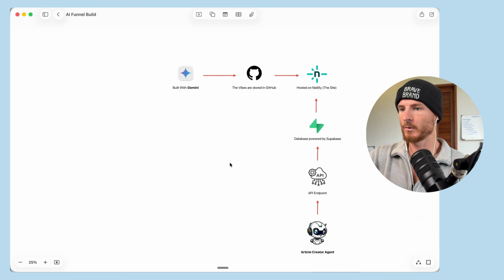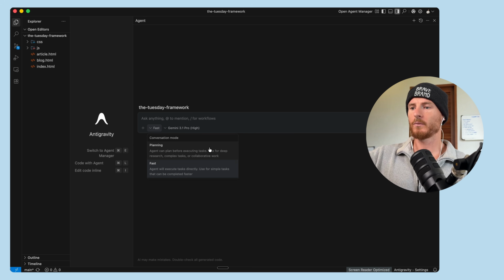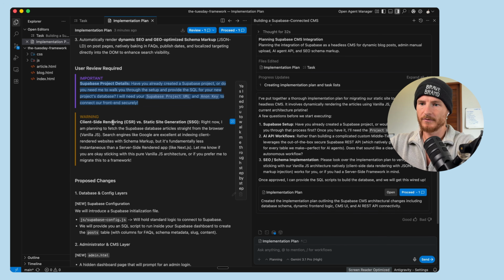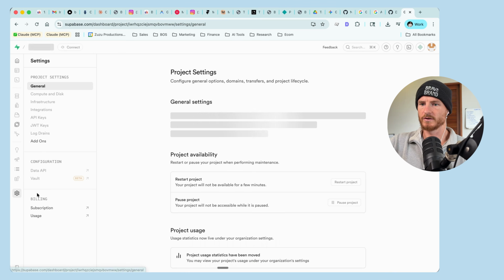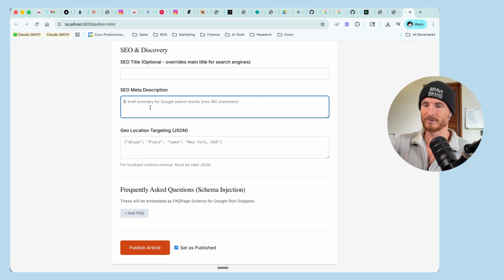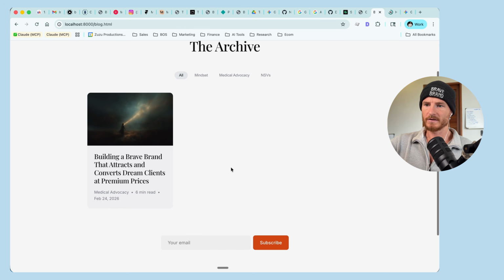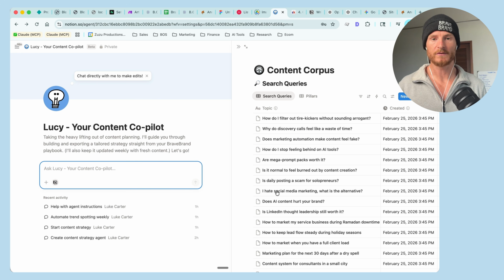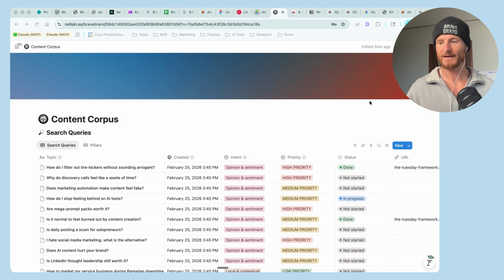I Built My Own CMS in 21 Minutes So AI Agents Could Run My Blog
I "vibe coded" a fully autonomous CMS in just 20 minutes using Gemini 3.1. Learn how to connect Notion's new AI Agents directly to a Supabase database to write and publish SEO-optimized blogs on autopilot...with zero "AI slop."

🚀 Join our Skool Community to get the exact Notion Agent system prompts, our Brand Intelligence app, and the full content strategy framework

📺 Missed Part 1? Watch how I vibe coded the original static website and hosted it on Netlify

In this tutorial, I'll show you how to upgrade your vibe coded site into a dynamic, headless CMS without writing a single line of code yourself. By using natural language in the Anti-Gravity IDE, we prompt Gemini to build a Supabase database, create an API endpoint, and automatically inject SEO and GEO schema markup (like author, publish date, and FAQs) directly into the site.

Finally, I’ll show you how to take it to the next level by introducing two Notion AI Agents (Lucy for content strategy and Arthur for automated publishing). Arthur connects directly to our Supabase backend via an MCP (Model Context Protocol) server, bypassing the CMS dashboard entirely to autonomously publish high-quality, semantically dense articles directly to your live site. Sorry, Jake...your manual uploading days are over.

🛠️ The Tech Stack (Tools Used)

✅ AI Assistant: Gemini 3.1 Pro
✅ IDE: Anti-Gravity
✅ Version Control: GitHub
✅ Hosting: Netlify
✅ Database & Backend: Supabase (Free Tier)
✅ AI Automation: Notion AI Agents

⏱️ Video Chapters
00:00 Vibe Coded CMS Intro
00:41 Blog Framework Setup
01:18 Architecture Diagram Overview
02:51 Clone Repo in IDE
04:11 Briefing Gemini Plan
05:56 Review Plan Questions
07:53 Supabase Project Setup
10:20 CMS Ready and Test
12:12 Manual Publish First Post
15:09 Deploy to Netlify Live
16:18 Notion agents
19:25 Autopublish Success Wrap